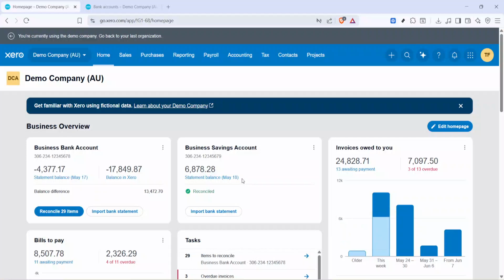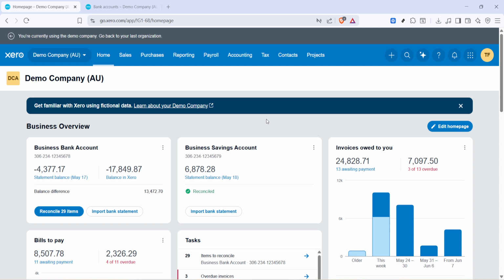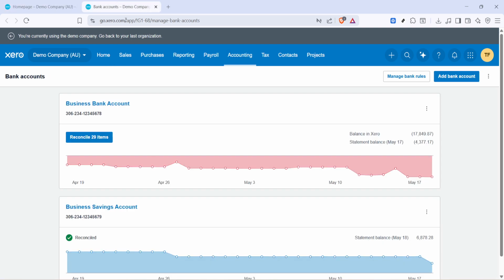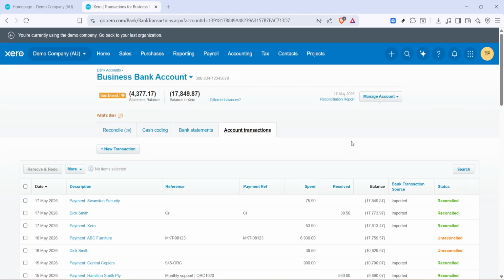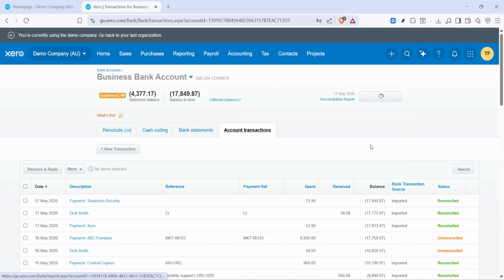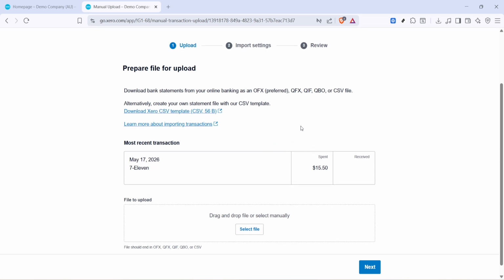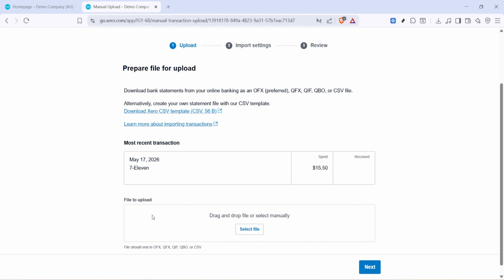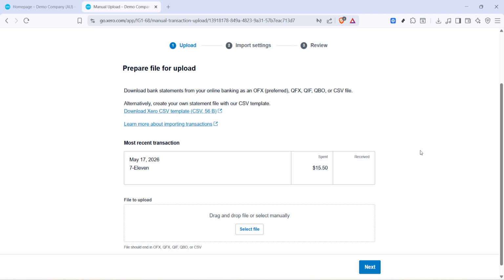How to import bank statements into Xero (Step By Step 2026)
How to import bank statements into Xero